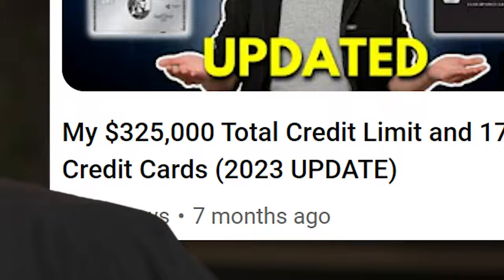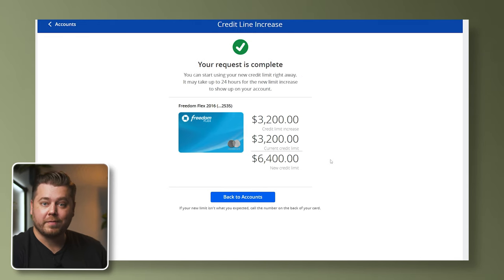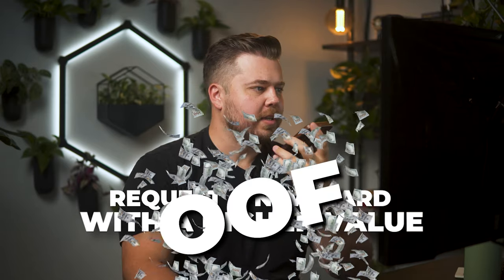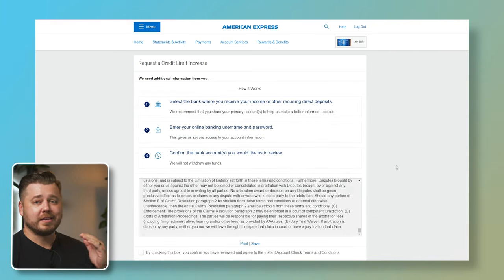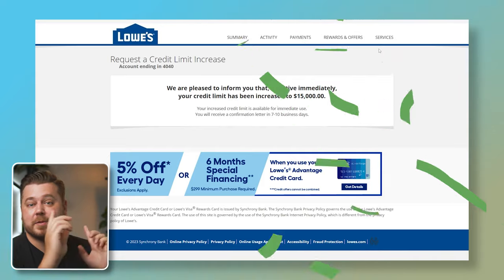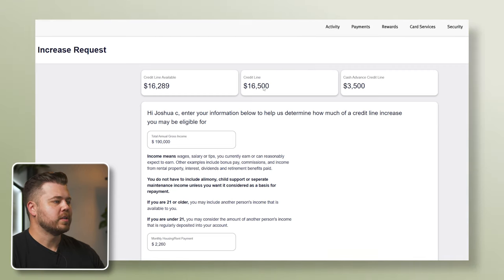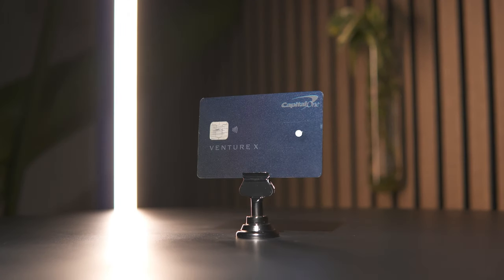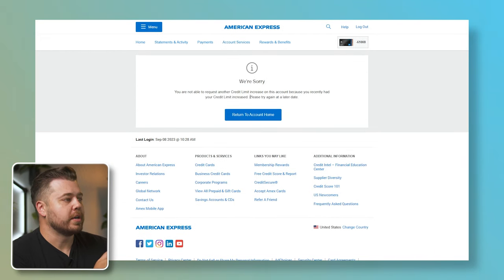The Ultimate Challenge: 20 Credit Limit Increases!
How far can I pump up my credit limits on my collection of 20 credit cards? Requesting credit line increases can be an excellent way to naturally lower your regular credit utilization and also shows lenders that you can handle large amounts of available credit responsibly.  In this video, I request credit line increases on my entire collection of cards in an attempt to see how much total available credit I end up with.  So, if you've ever asked yourself, "how do I increase my credit limits?", this is an excellent video for you.

*EXTRA Cash Back & Rewards From Shopping Online (I use all three)*

📚 Getting into the asset vs liability mindset
📚 Solid well-rounded personal finance info
📚 No, buying that coffee won't make you broke

*BUDGET!!!*
📃 YNAB (You Need A Budget)

💳 *Credit Card Binder:*

*Studio Gear*
📷 Workhorse camera on a budget
🔎 Wide angle lens of the gods
🎤 Best bang for your buck microphone
🔦 Amazing budget keylight
☂️ This makes the lighting realllly soft

*Studio Decor*
🪴Ceramic wall planter cup things
🪴 Metal hexagon wall planter
💡Hexagon Light (black covers not included)
💡Bookshelf lights

🙋‍♂️ Come say hi on Instagram @joshcbutler

Chapters:
0:00 The Credit Limit Extravaganza
1:43 Card 1 & THE INTERN
3:13 Card 2
4:08 Card 3
4:35 Card 4
5:12 Card 5
6:17 Card 6
7:20 Card 7
9:36 Card 8
10:16 Card 9
10:46 Card 10
11:30 Card 11
11:49 Card 12
12:07 Card 13
14:09 Card 14
15:16 Card 15
16:07 Card 16
18:04 Card 17
19:08 Card 18
19:41 Card 19
20:07 Card 20
20:42 Revisiting Card 9
21:58 How did we make out?
23:44 Alice ❤️

Joshua Butler is not a financial advisor.  This video is for entertainment and education purposes only.